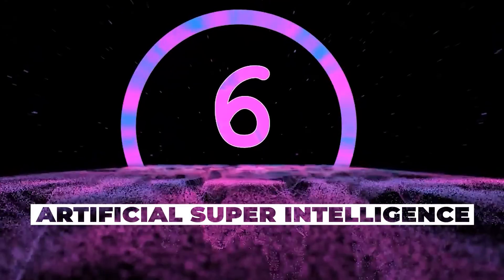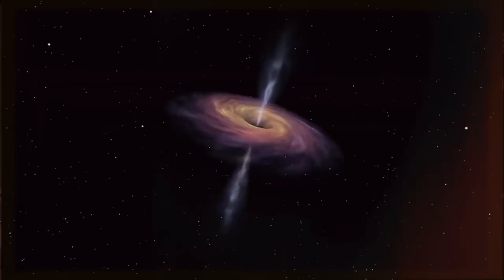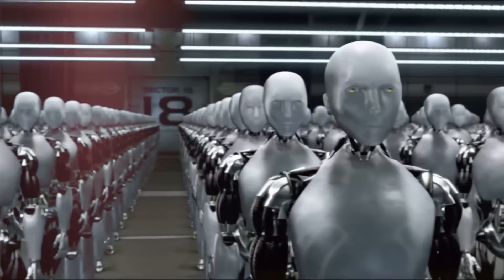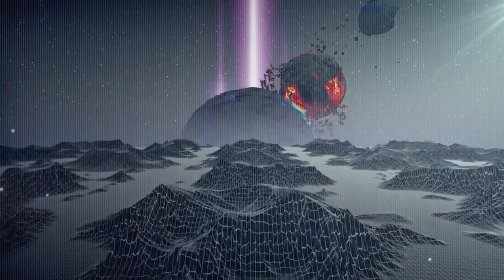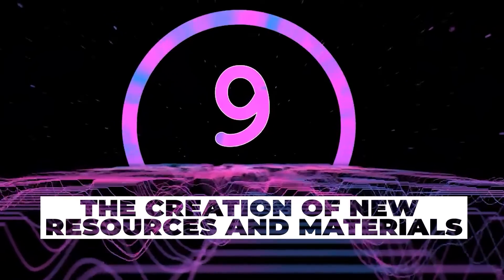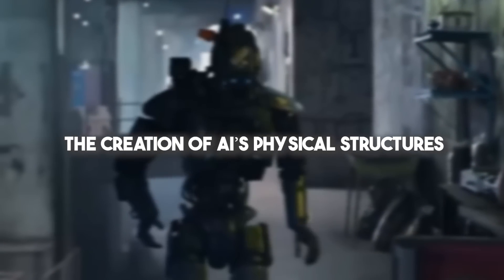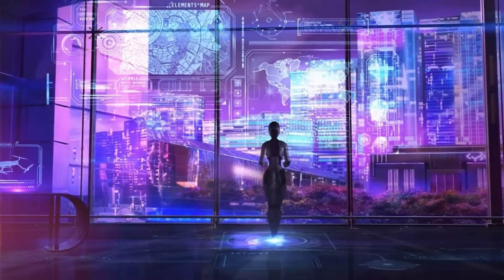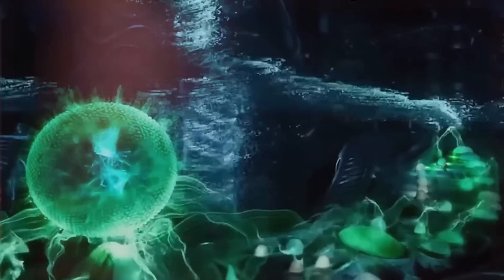Beyond Control: The Menacing Evolution of AI in 13 Stages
In this eye-opening video, we dive into the intriguing evolution of Artificial Intelligence through 13 distinct stages, each unraveling a new level of technological advancement and potential.

Witness the initial phase of AI, where systems follow predefined rules to perform tasks, lacking adaptability beyond set codes. These systems excel in structured tasks but struggle with complexity.

Observe the emergence of AI systems capable of understanding context and retaining information from previous interactions. Explore examples like ChatGPT and Siri, showcasing improved interaction abilities.

Encounter AI systems mastering specific domains, like IBM Watson excelling in quiz shows. Witness their ability to analyze data, predict trends, and provide expertise within specialized fields.

Explore AI systems that mimic human reasoning, processing complex concepts, generating creative ideas, and solving intricate problems. Uncover their prowess in tasks involving learning from experience.

Step into the realm of AGI, where AI equals human intelligence across various tasks. Imagine an AI with self-awareness, understanding emotions, and navigating the world like a human.

Brace for ASI's complexity, surpassing human cognitive skills. Visualize ASI solving intricate problems, creating innovative solutions, and potentially outmatching human abilities.

Contemplate the potential uncontrolled growth of AI, leading to an unpredictable shift in human civilization. Understand how this phase is influenced by ASI development and its implications.

Embark on a speculative journey through the last stages which are beyond Singularity. Envision AI systems creating AI, generating new resources, forming hybrid AI-human species, engineering new realities, achieving immortality, and transcending our physical realm.

Unveil the awe-inspiring possibilities of AI's future, bridging the gap between science fiction and reality. Dive into a world where technology and human potential converge in remarkable ways, prompting us to question our boundaries and the ethical dilemmas that arise.

🗣️ We'd love to hear your thoughts!
Share your impressions of these AI tools in the comment section below and don't forget to subscribe to our channel to stay updated on the latest innovations in the world of artificial intelligence. 🛎️

Welcome to AI Mastery, your ultimate destination for all things related to AI (Artificial Intelligence) and its fascinating world of possibilities!

⏰ TIMESTAMPS ⏰

0:08- intro
0:47 - Stages 1 - 7
7:56 - Stages 7 - 13